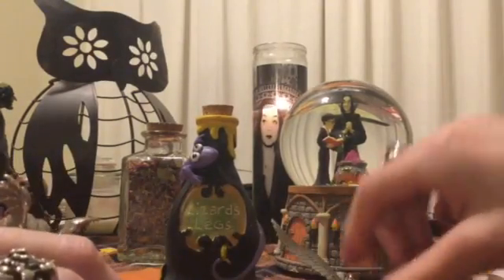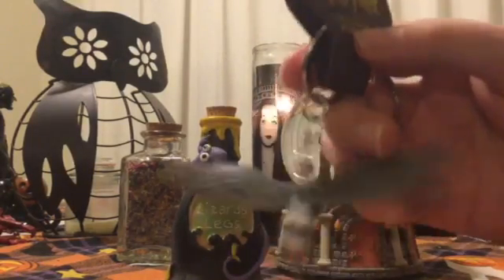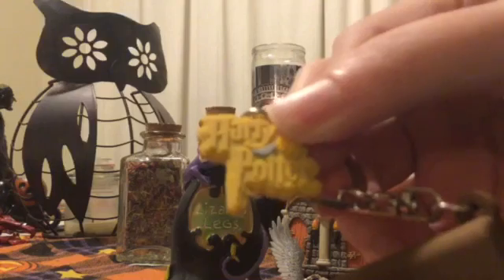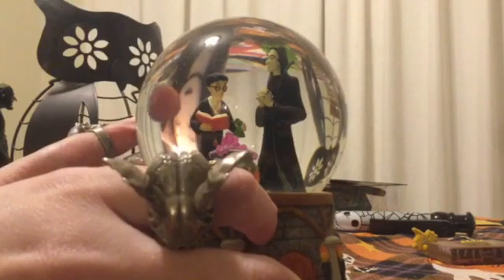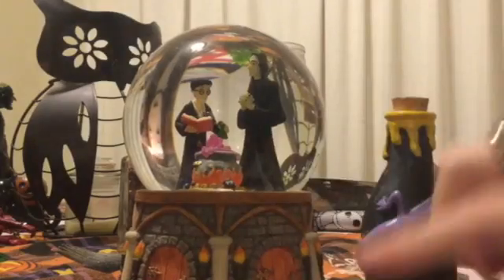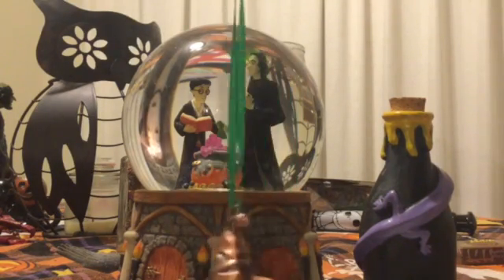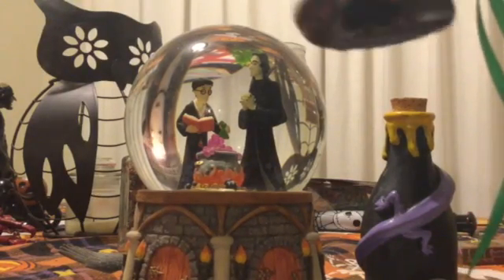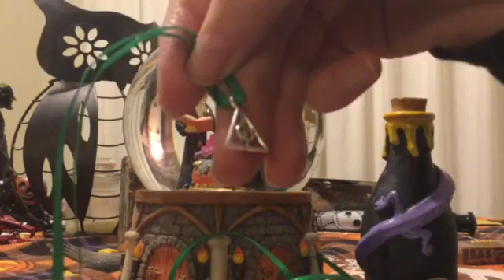Harry Potter collectibles//haul, sorting hat, globe, fantastic beasts, deathly hollows, potions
We have found more brilliant Harry Potter wizarding items for all tastes to suit many areas of wizarding fashion and decor. We have found these at great prices as always to make it even more exciting to acquire them. See links below on where to find some of these and troll ebay for the rest as we did. If you enjoyed this haul check out other Harry Potter hauls along with our other videos as they are all strange, unusual, mystical and a little dark. Okay sometimes a lot. LOL.

Sorting hat and deathly hollows wholesale.
Harry Potter Snow Globe: